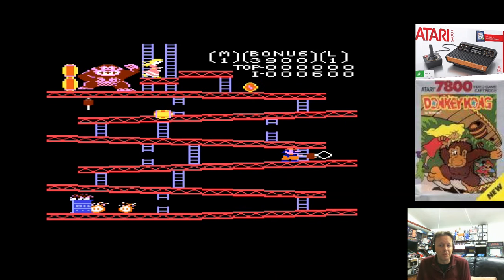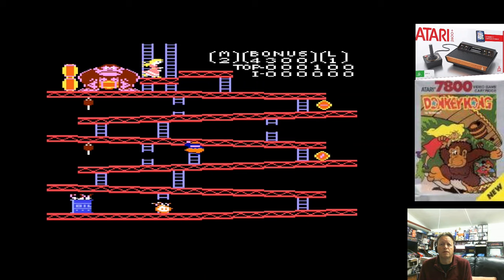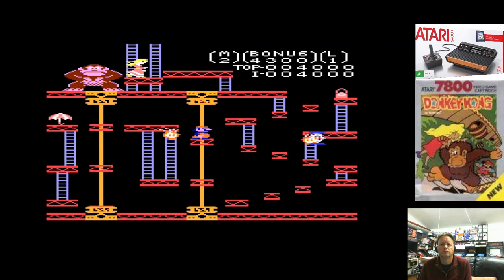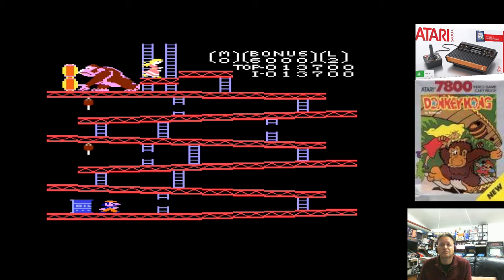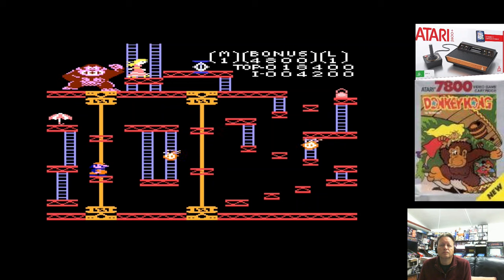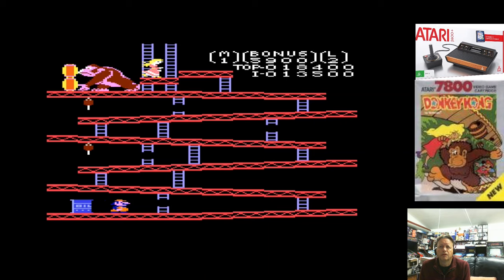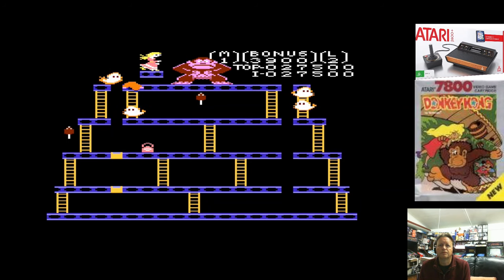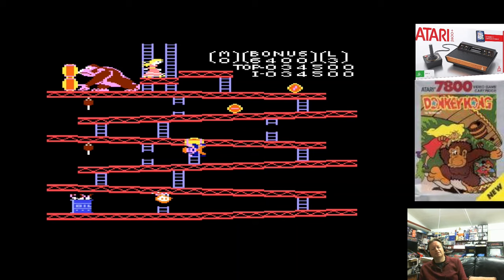Atari 2600+ - Let's Play - Donkey Kong Atari 7800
Using the Atari 2600+ as a great excuse to play some of my Atari 7800 games, here we have the quite well-done version of Donkey Kong.

If you would like to contribute to my creation of new titles for 8 and 16-bit systems or contribute to my software and magazine preservation efforts, I have set up a Patron

See my book on Programming Games for the ColecoVision and Adam in Assembler on Kindle here: